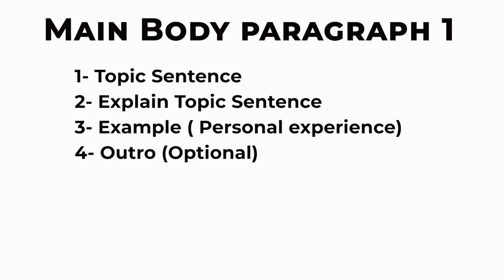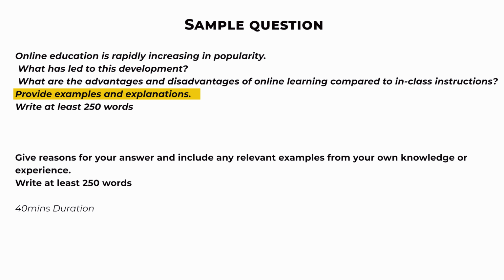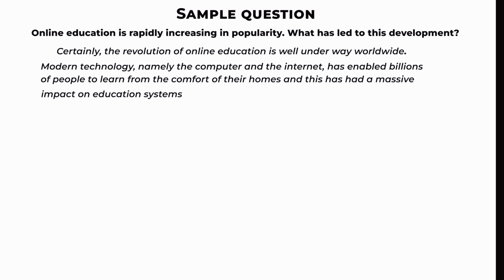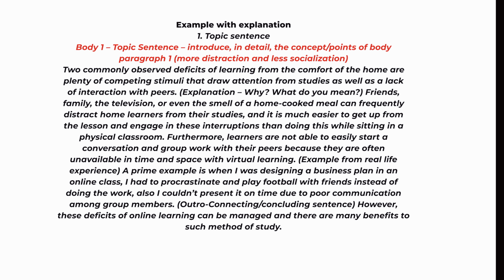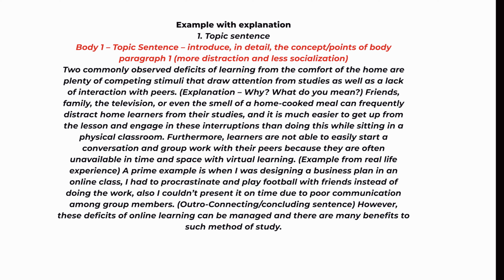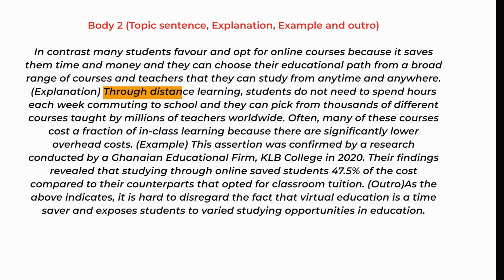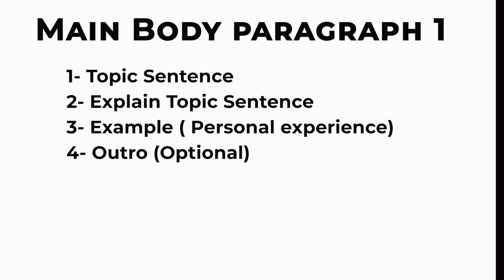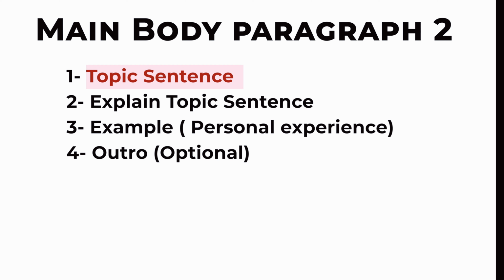Top Tips for 8+| IELTS Academic Writing Task 2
IELTS Writing Task 2 Academic is simple if you use the right strategy and structure.

In this lesson, I will show you how to understand and analyse any Task 2 Academic question, share a Band 9 structure with you, and talk you through exactly what I would write to produce a Band 9 answer.  We will demonstrate this advantage/disadvantage question.

Watch Other videos on this channel.